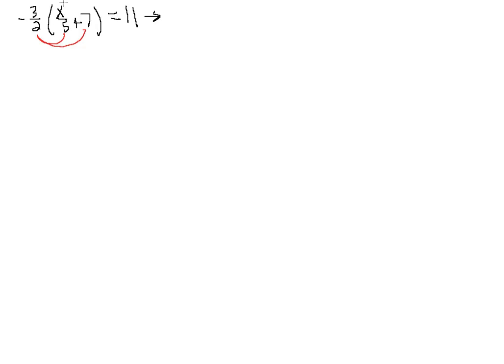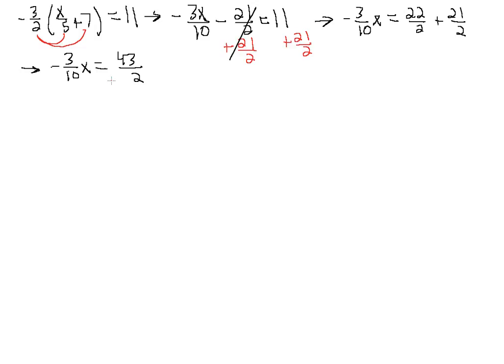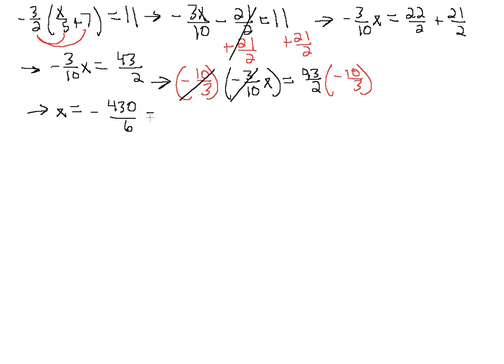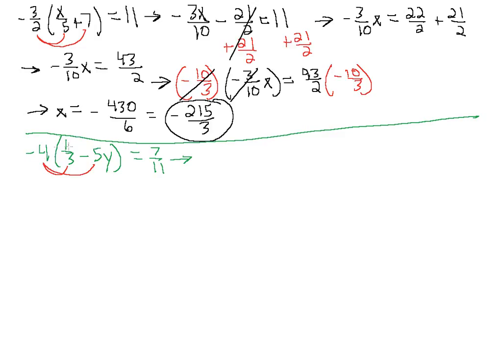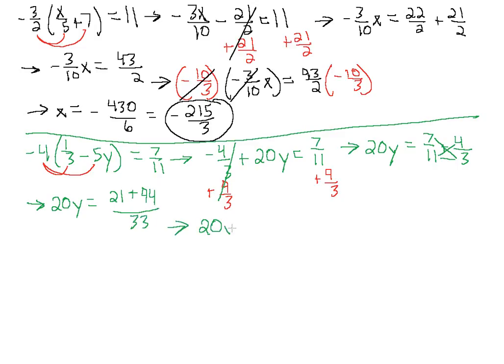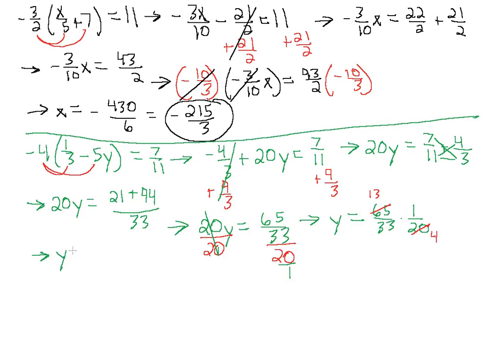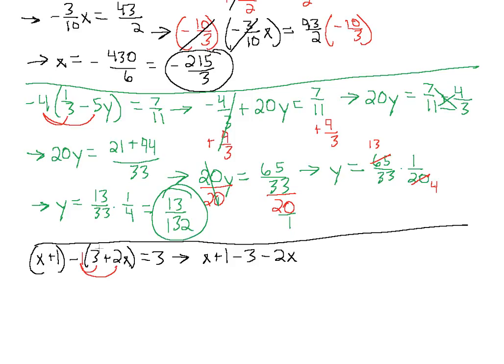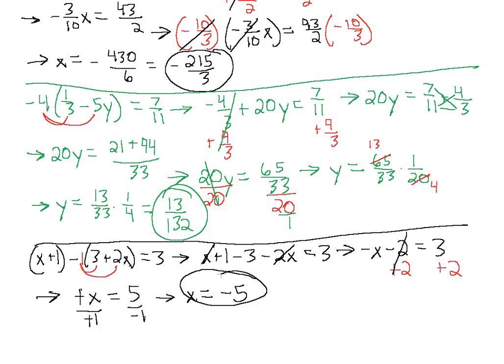28 Solving Multi Step Equations, pt 2